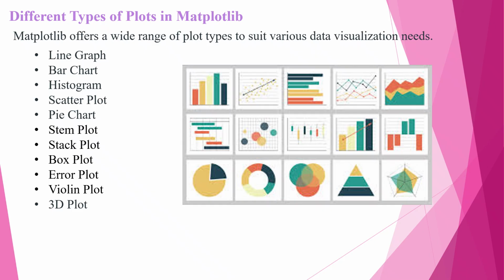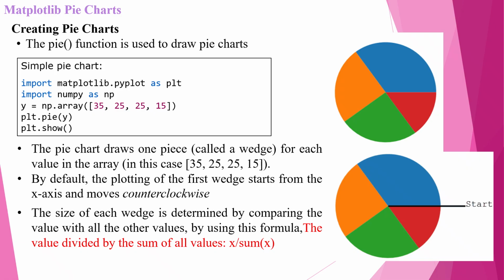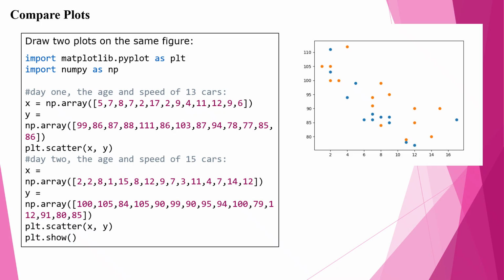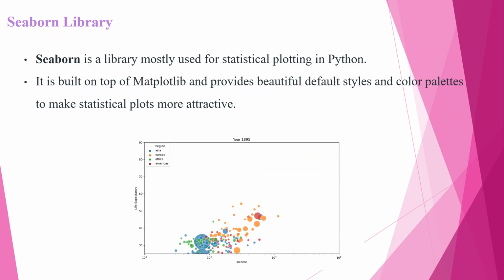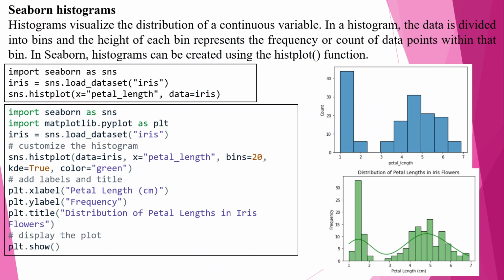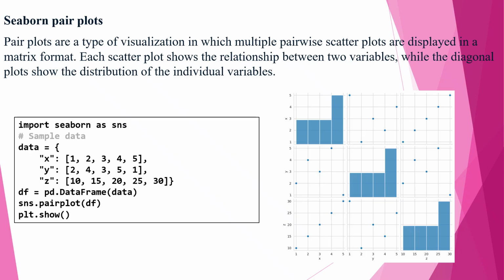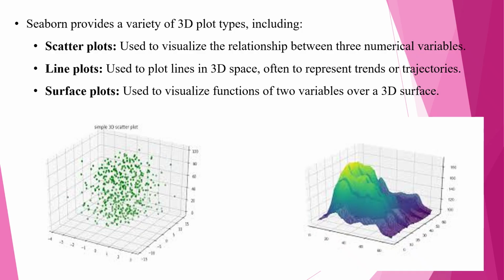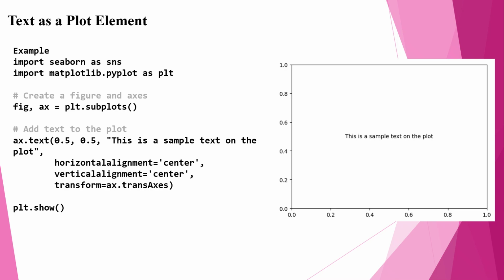21CSS303T Data Science Unit 3 Part 2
Dr.R.Jansi
Dept of ECE
SRMIST
KTR